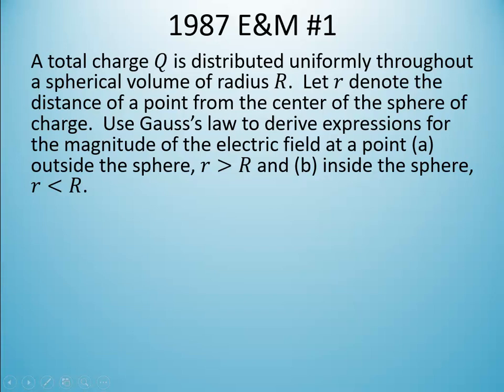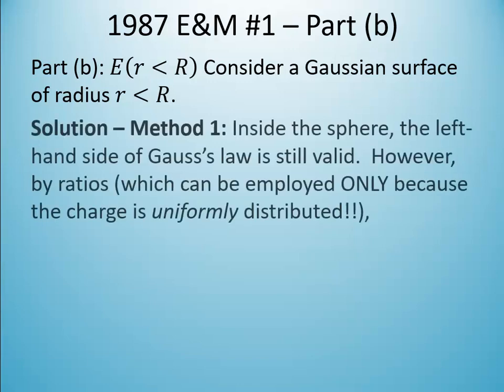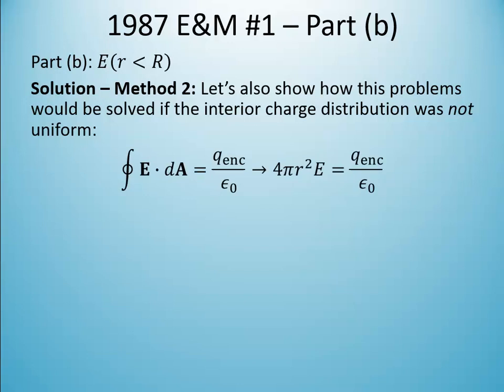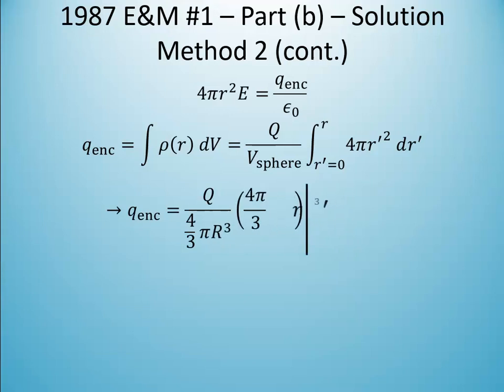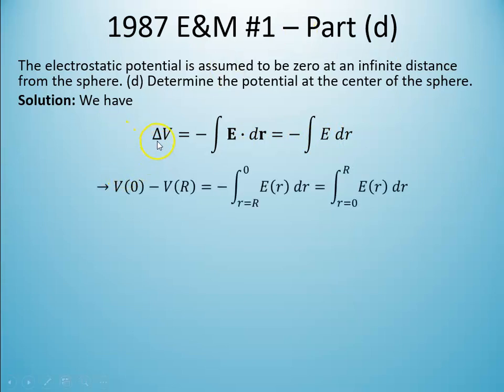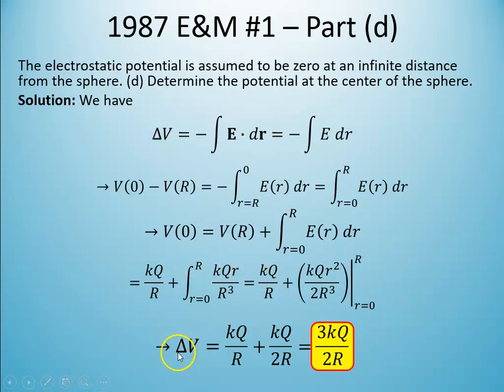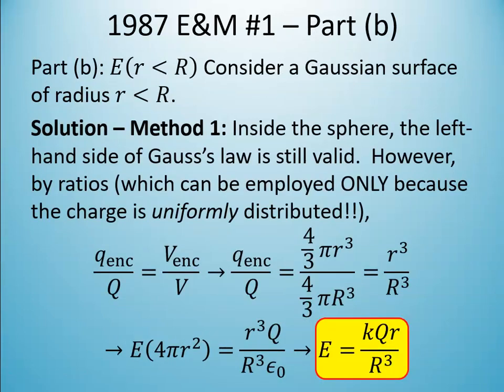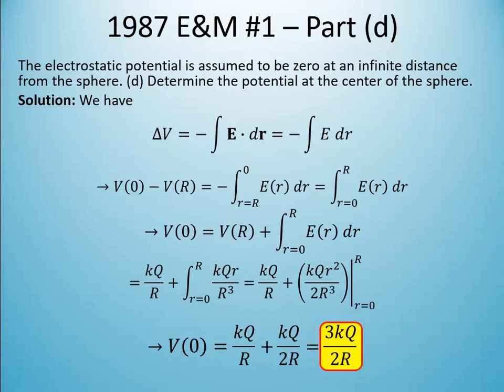1987 E&M #1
Detailed solution to Problem #1 from the 1987 AP Physics C Electricity & Magnetism AP Exam